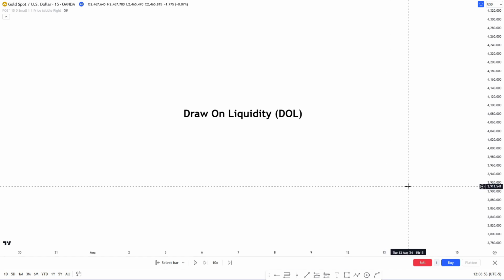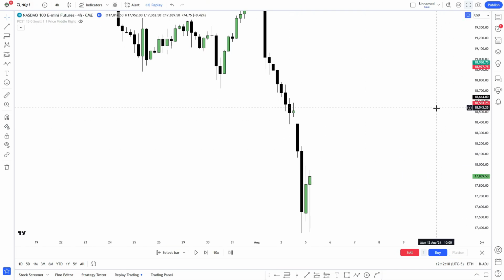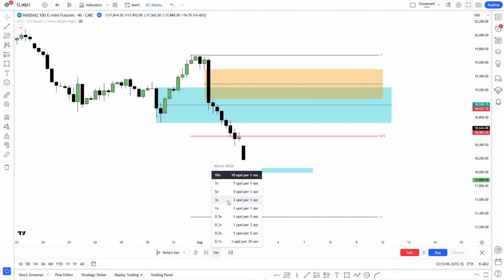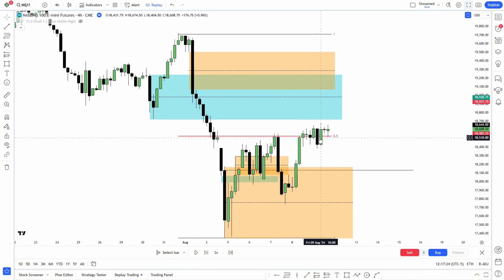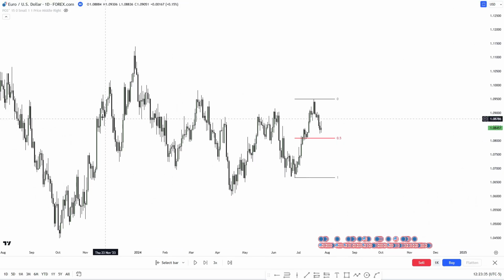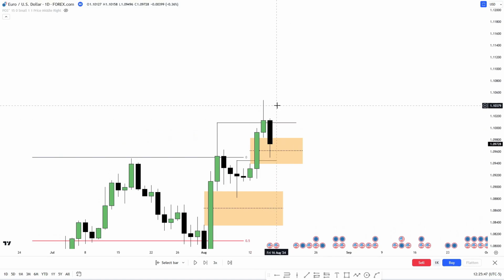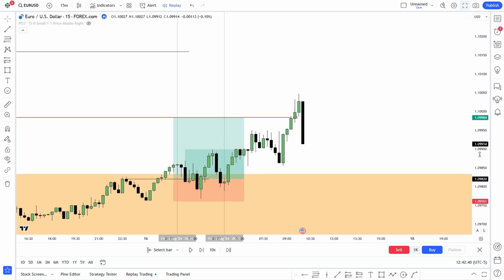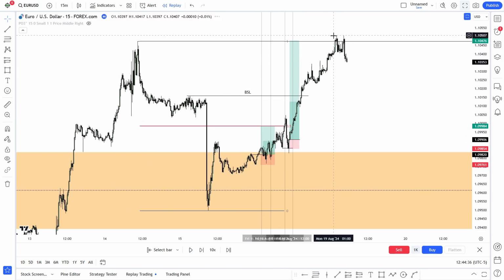The Most Important Skill In Trading (Draw On Liquidity)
In this video you will master the most important skill in trading which is being able to know where price will go next. This skill, if mastered, can transform your trading skills and help you develop consistency in the markets. Learn how in this short